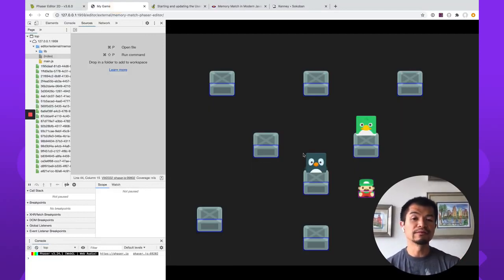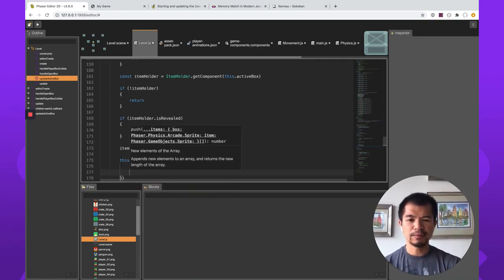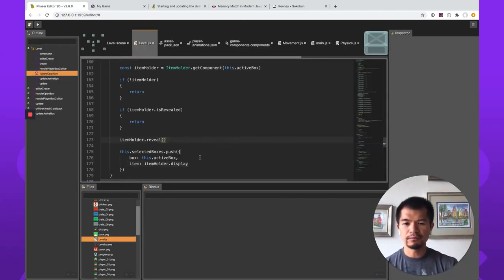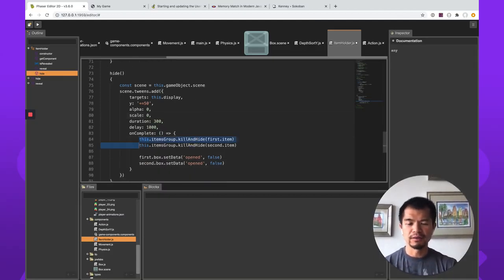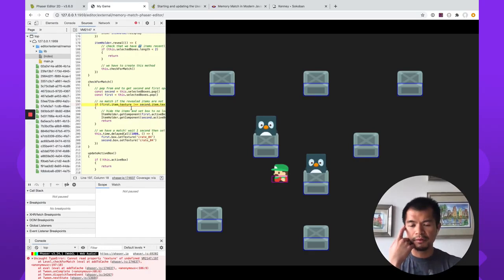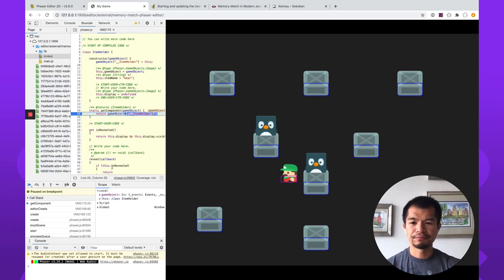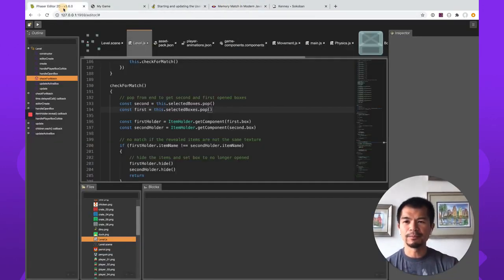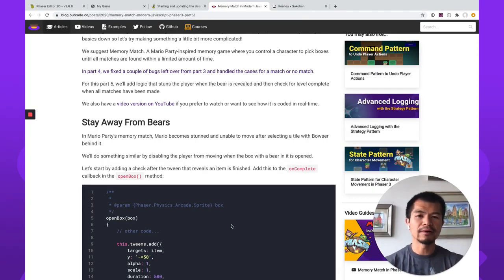Checking for Matches in Phaser Editor for Memory Match - Part 4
If you are enjoying this series and would like to learn even more Phaser features while getting exposure to concepts that will help you become a better developer then check out the Memory Match Extras Course

This is a series for creating a Memory Match game with Phaser Editor 2D as found in Mario Party! 🎉 It takes the conceptually simple memory game mechanics and spices it up as only Nintendo can. You use a character to select boxes and find all matches before the time runs out.

In part 4, we implement checking for matches between boxes within the updated codebase that uses Components.

**Complete Series**